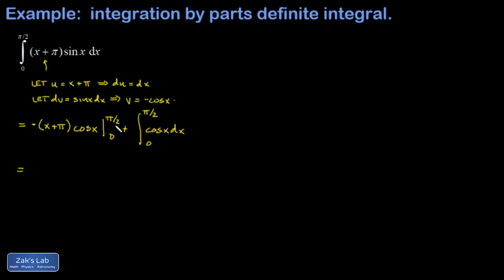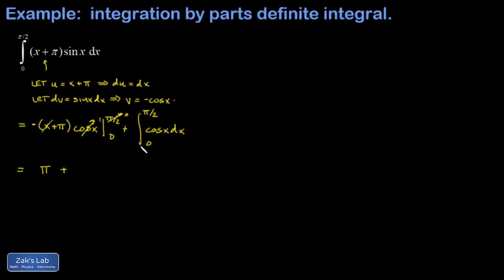Definite integral (x+pi)sin(x). Definite integration by parts choose u =x+pi.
We immediately recognize this integral as an integration by parts integral, because we have a product of two functions where one function gets simpler when we differentiate, and the other has a guessable antiderivative.  We choose u=x+pi so that du=dx, then we choose dv=sin(x)dx so that v=-cosx.

Plugging into the integration by parts formula, we arrive at uv-integral (vdu), where the first part is evaluated across the limits of integration, and the new integral has the same limits of integration.  vdu just gives us an integral of cos(x) once we factor out a -1, and we guess the antiderivative sin(x) and evaluate across the limits 0 to pi/2 to obtain the final result of pi+1.